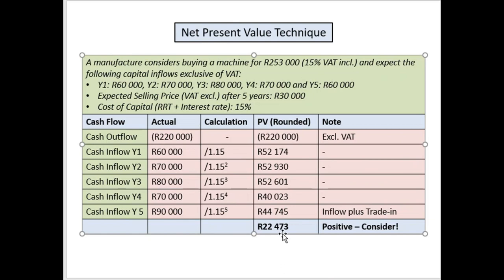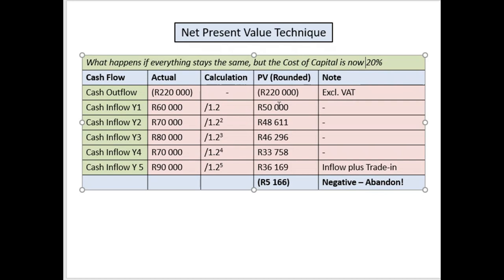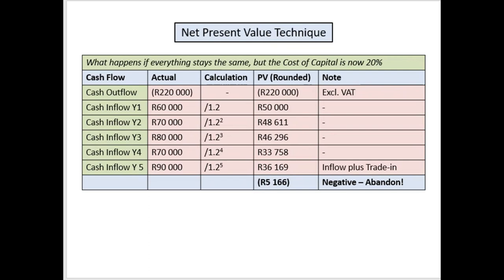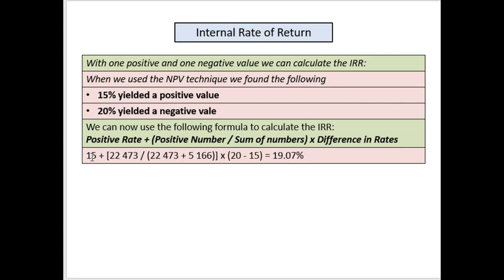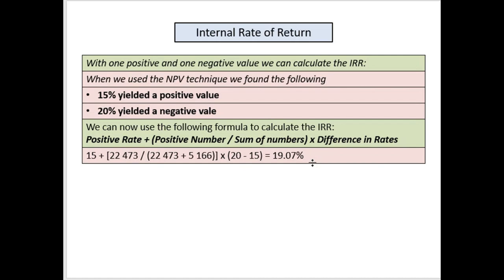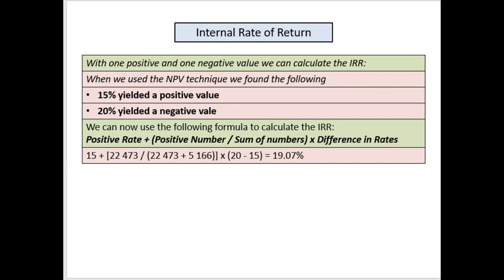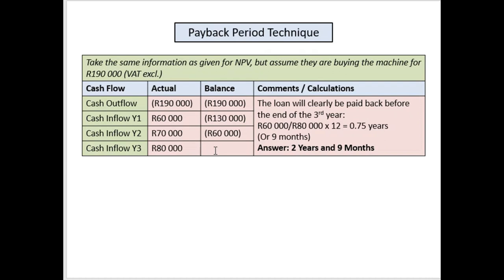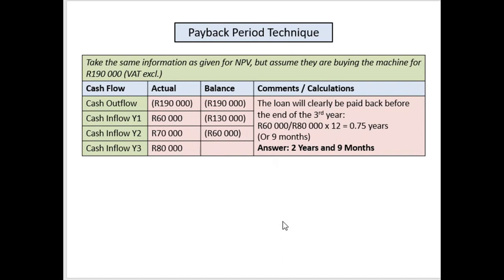CMGT A3 Q6 Capital Budgeting Part 2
In this video, I will show you how to calculate the Payback Period and the Internal Rate of Return, to see if you will receive a positive return on your investment.